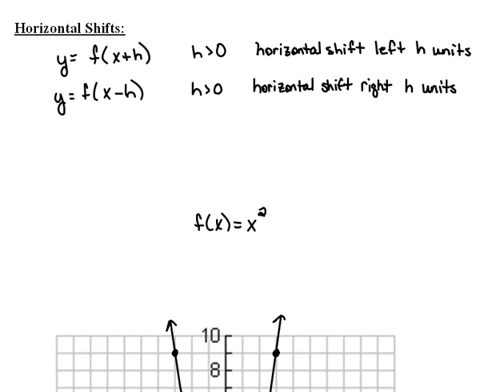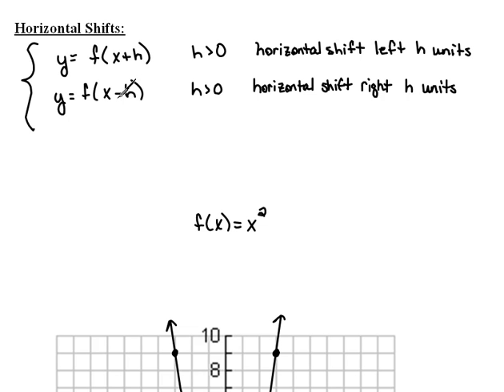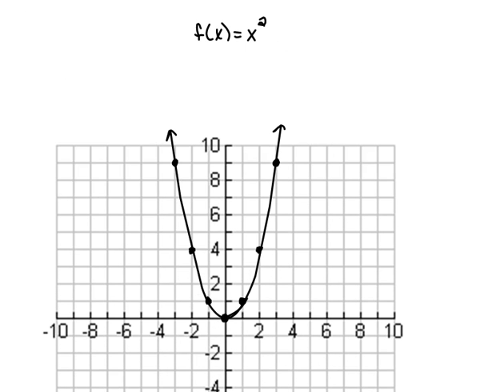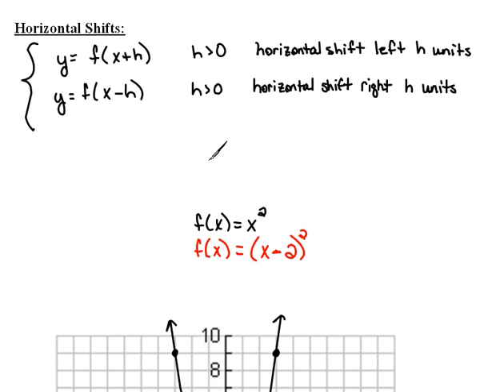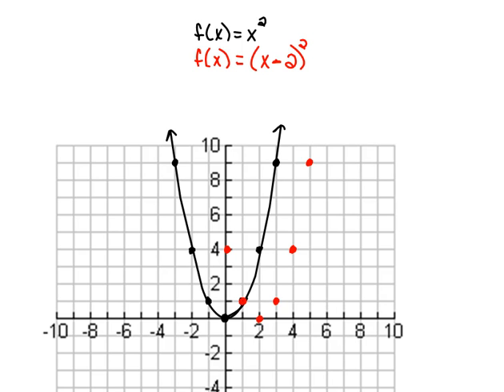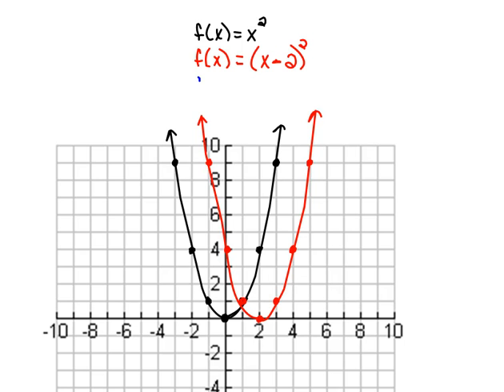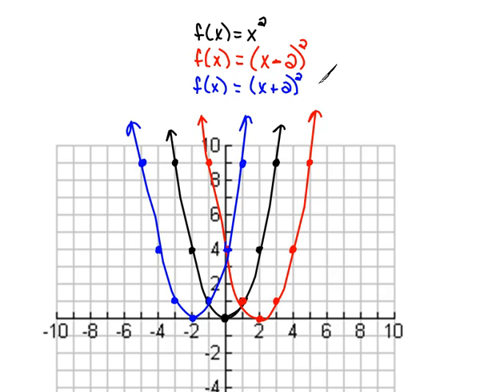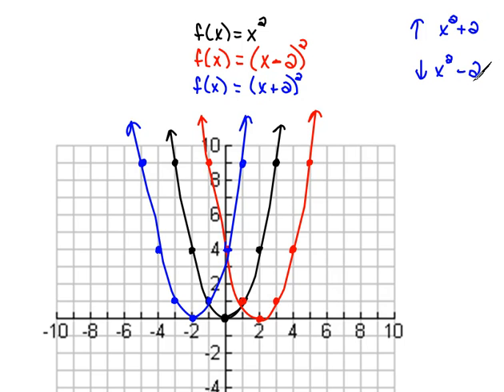Horizontal Translations of Functions 3.5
How adding or subtracting something inside a function moves the graph horizontally.